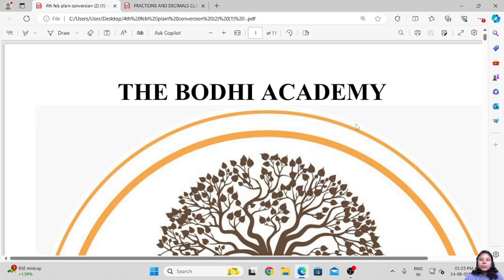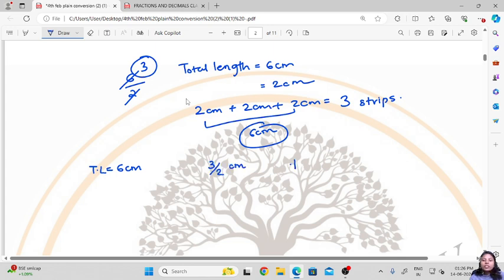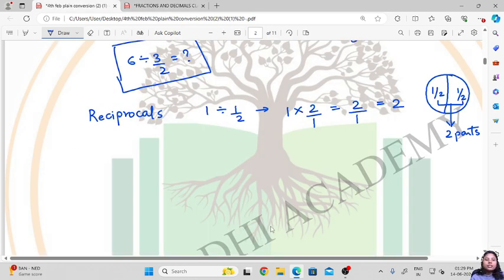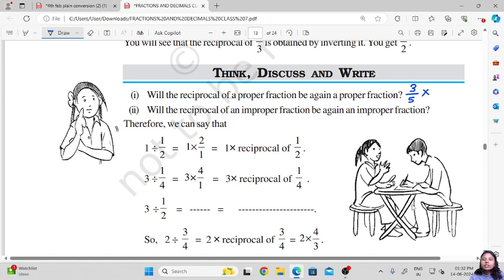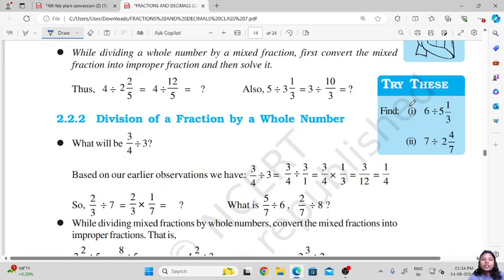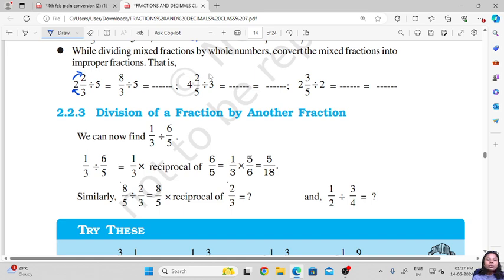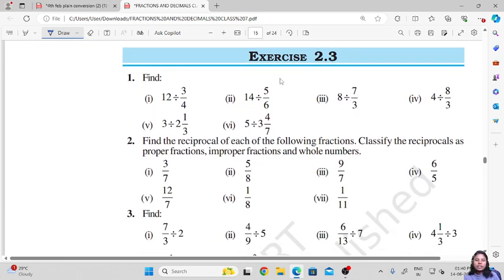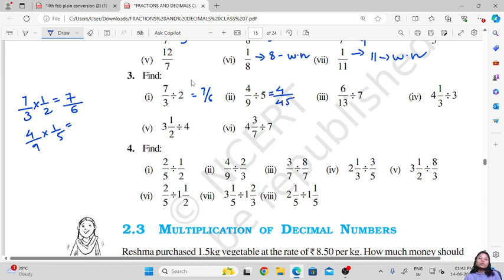GOA BOARD|| CLASS 7|| CHAPTER 2 ||FRACTIONS AND DECIMALS|| PART 2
in this vedio we will learn operations with fractions, such as addition, subtraction, multiplication, and division. Learn the step-by-step methods of adding and subtracting fractions with like and unlike denominators. We will also explore how to multiply and divide fractions, with examples and practice problems to strengthen your understanding.